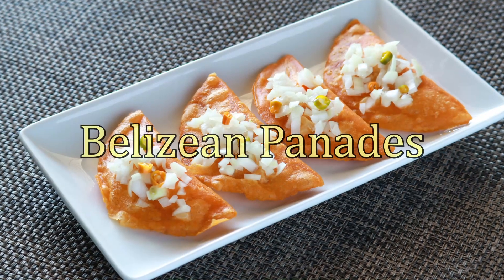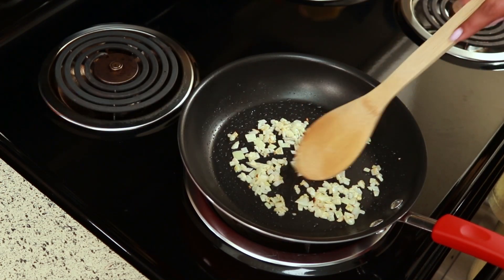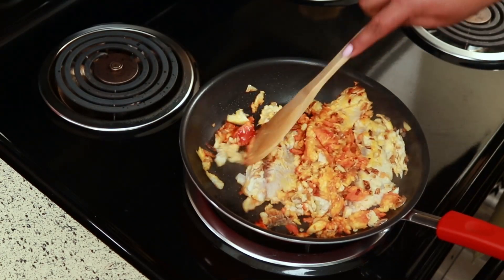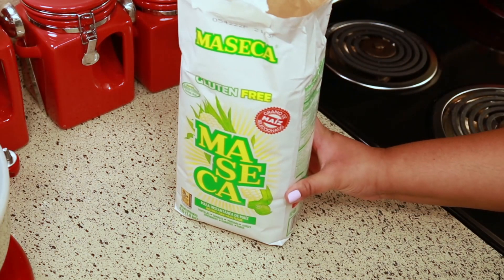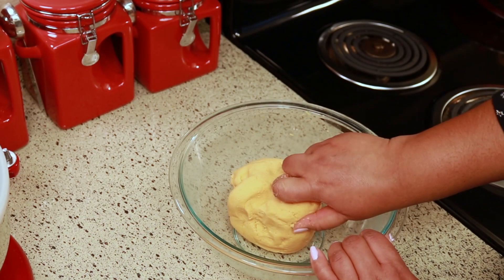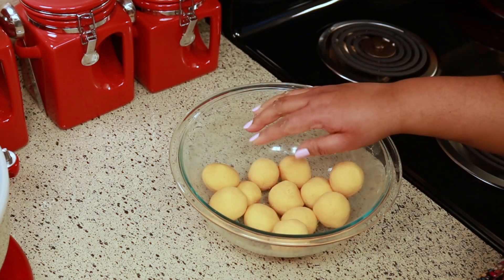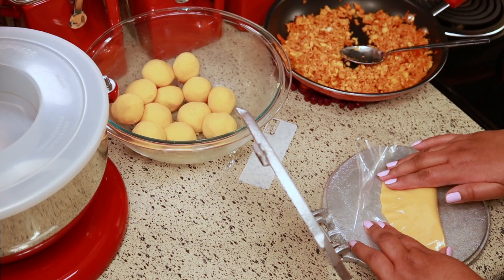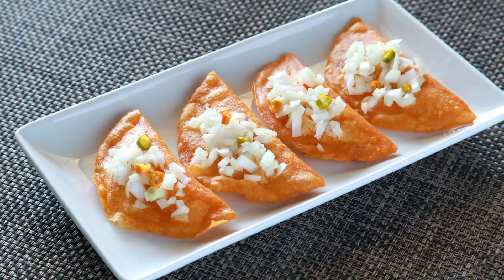Belizean Panades Using Maseca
Sharing another one of my very highly requested videos with you guys. I always get asked how to make panades using Maseca because prepared masa is not easily available for you guys.

👩🏻‍🍳 SAUCE
1 ¾ cup diced onion (1 large onion)
3 chili peppers
½ teaspoon salt
¾ cup white distilled vinegar

👩🏻‍🍳 FILLING
12 oz tilapia or any boneless skinless fish of your choice
1 tablespoon oil
2 tablespoons diced onion
1 packet Sazón Goya con culantro y achiote

👩🏻‍🍳 MASA
2 cups Maseca
1 teaspoon baking powder
1 packet Sazón Goya con culantro y achiote
1 ½ cups water

Fry 4 minutes flipping half way.
Makes approximately 18 panades.

🎥 My other Belizean Panades video.

➡️ Goya Sazón con culantro y achiote

➡️ Similar metal tortilla press

➡️ Similar plastic tortilla press

➡️ Similar deep fryer

➡️ Ozeri kitchen scale

❤️ Shirani